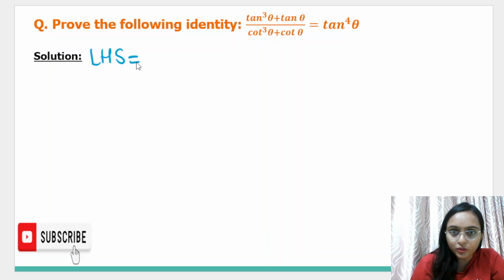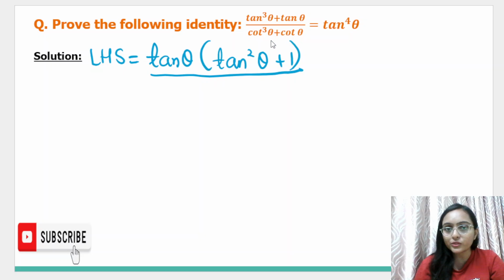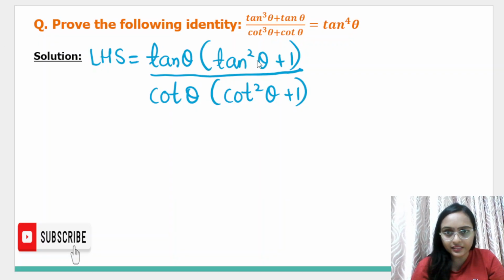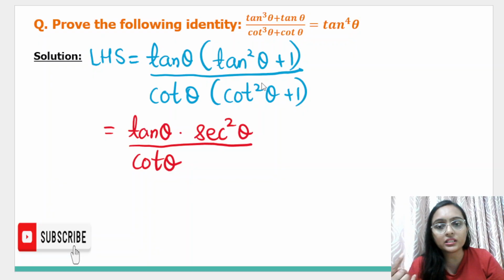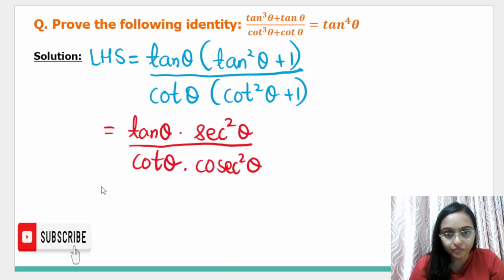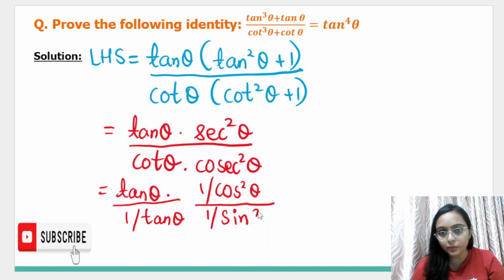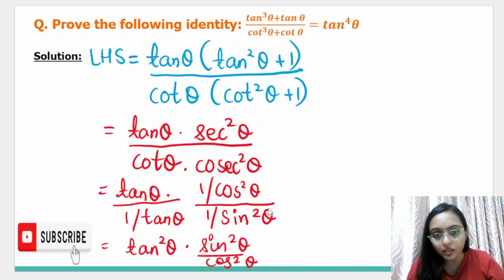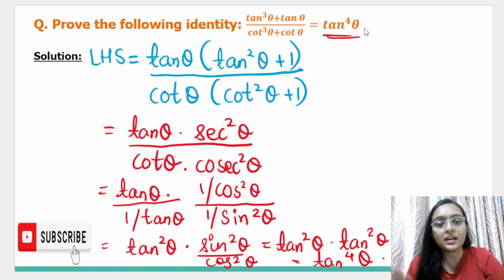Prove tan⁴θ Identity | Trigonometry Proof Explained | Grade 10 Math | Trigonometric Identities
Prove tan⁴θ Identity | Trigonometry Proof Explained Step by Step | Grade 10 Math

Learn how to prove this trigonometric identity step by step with full concept clarity 🧠
No shortcuts — just a clean, easy-to-follow solution that builds your foundation for exams ✅
Drop your doubts in the comments 👇
Perfect for Class 9th and 10th students & competitive exam aspirants.

trigonometry identities, prove trigonometry, tan identity proof, class 10 maths, class 11 maths, trigonometry explained, step by step maths, board exam preparation, maths concept video